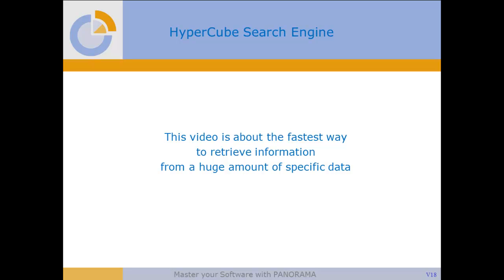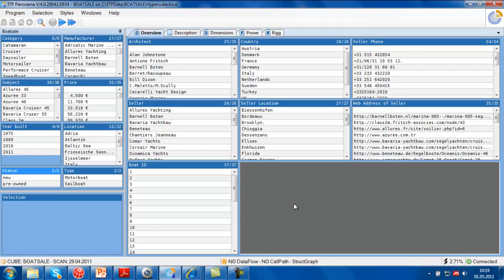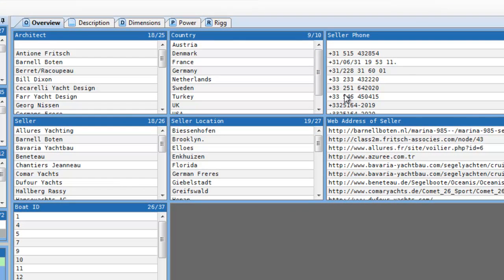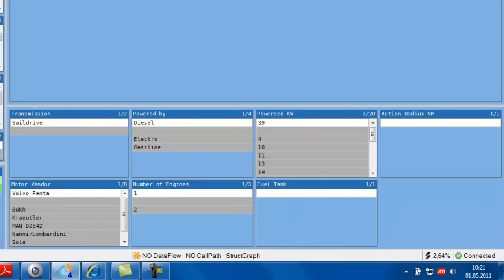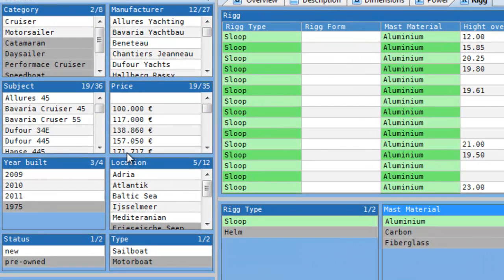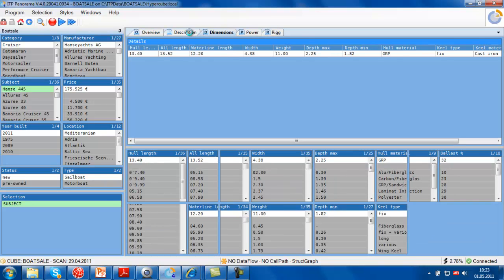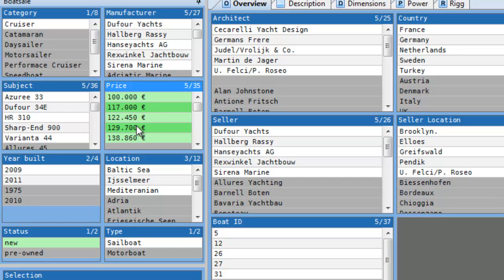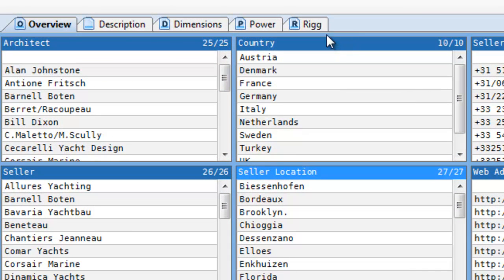Yacht HyperCube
Example of a search in a selection of new and used boats. Imaging, how your data could be retrieved with this technology.